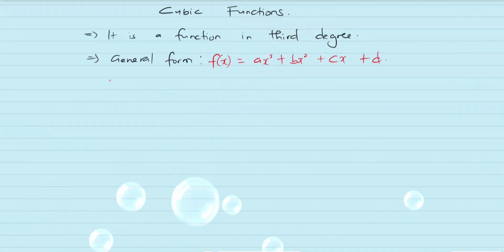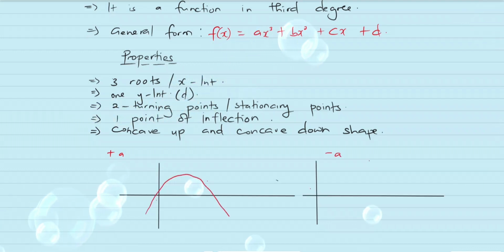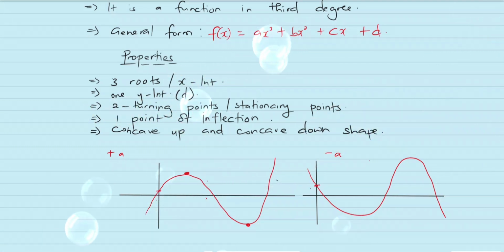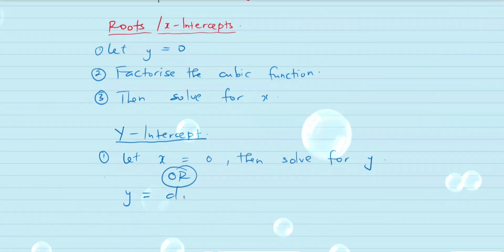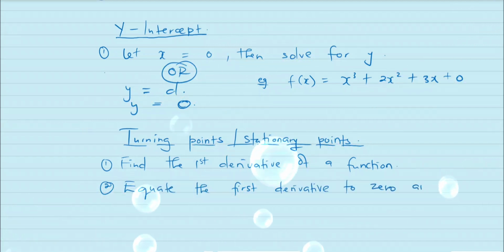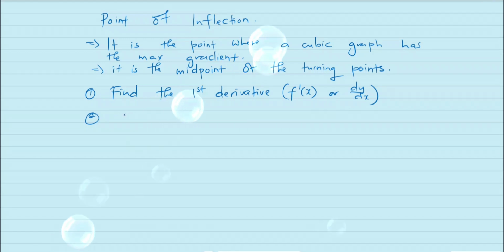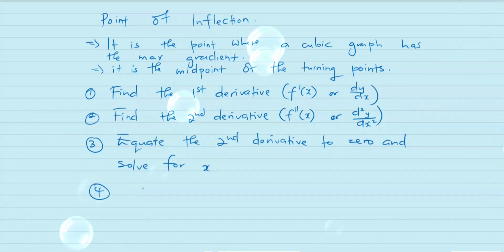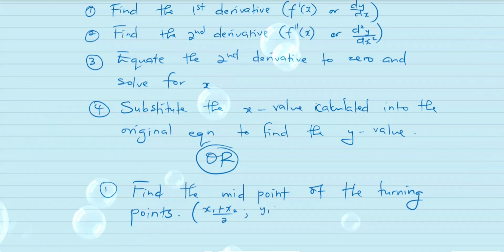ANALYSIS OF CUBIC POLYNOMIAL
cubic functions